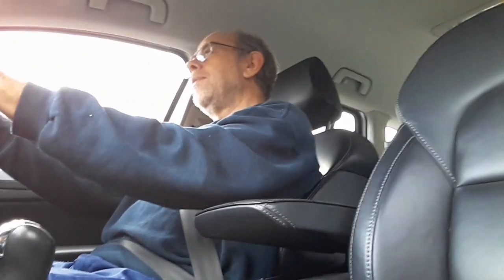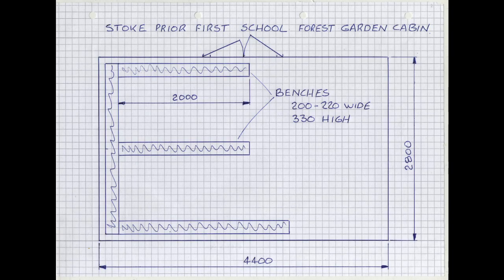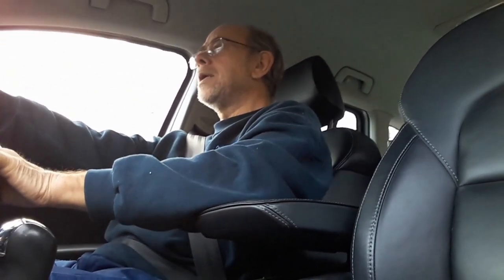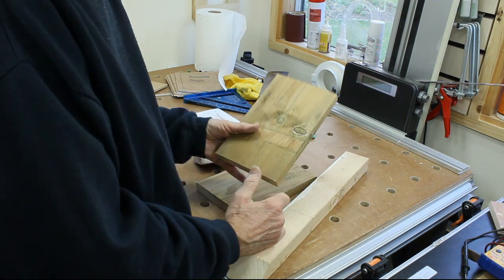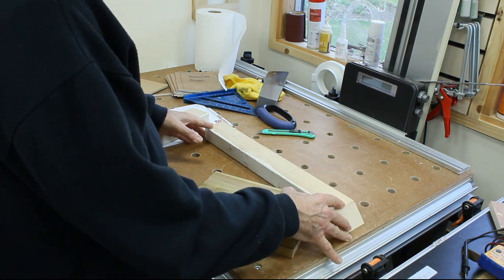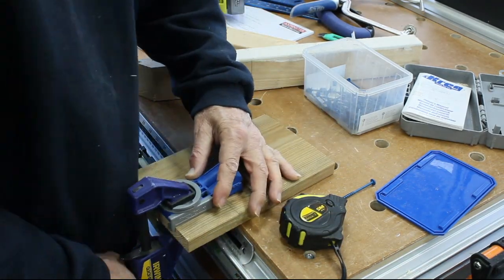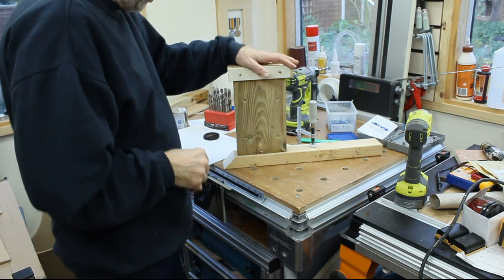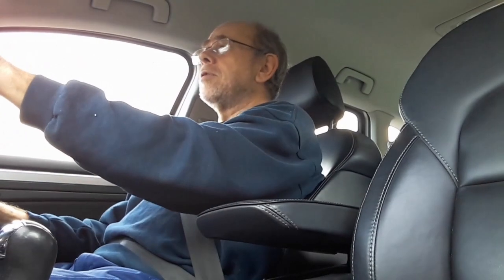small shed Saturday #82 - benches again 1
This week I embark on another bench build, this time at the other end of the age spectrum, some seating for a local First School.